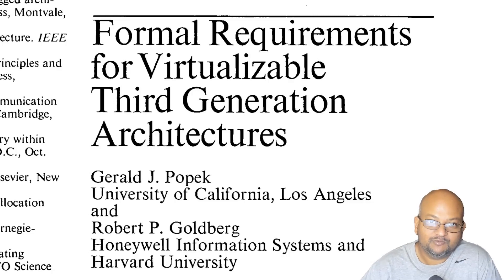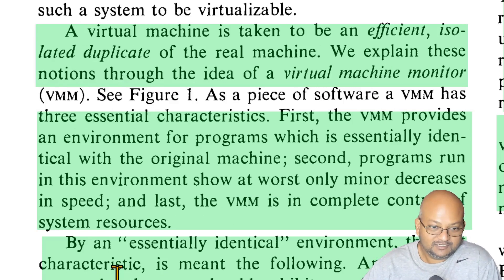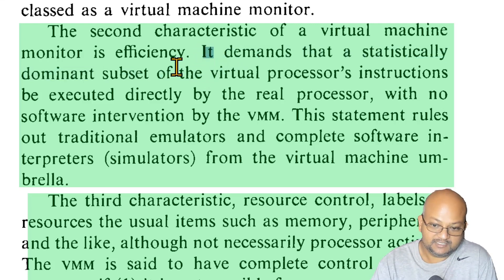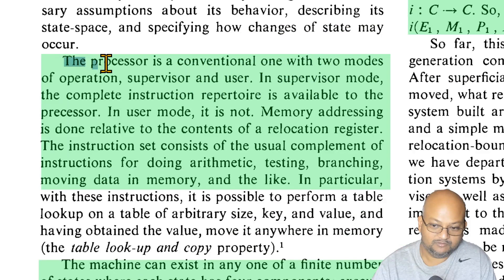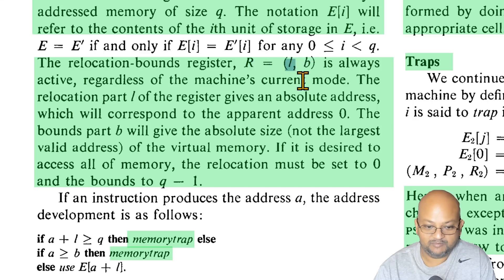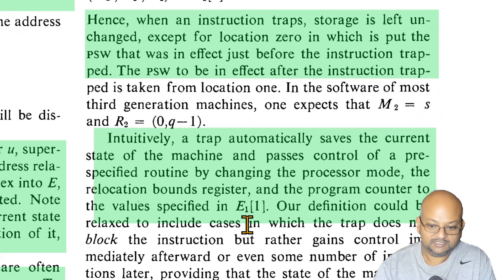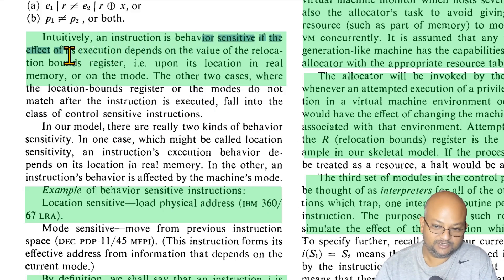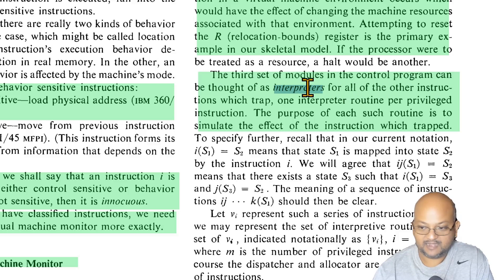Read a paper: Requirements for Virtualizable Architectures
Gerald J. Popek and Robert P. Goldberg. 1974. Formal requirements for virtualizable third generation architectures. Commun. ACM 17, 7 (July 1974), 412–421. DOI